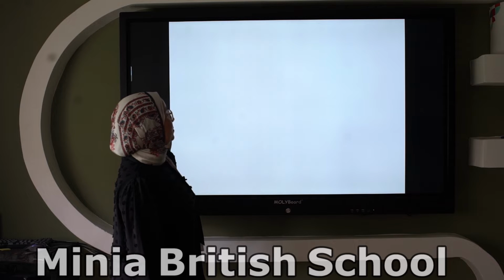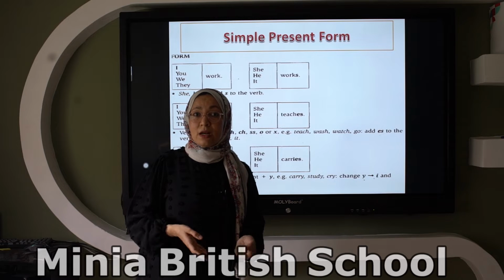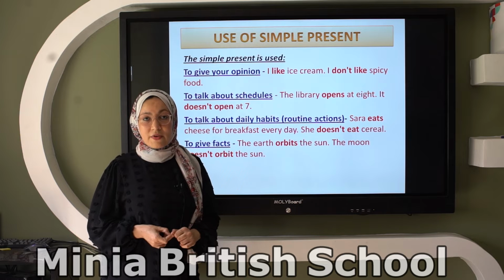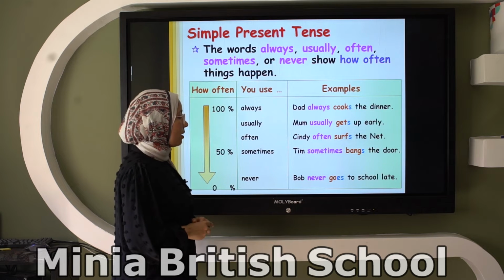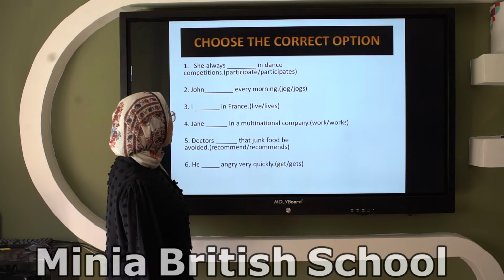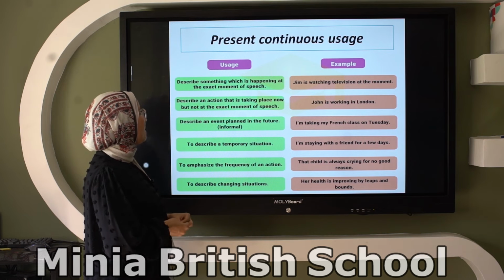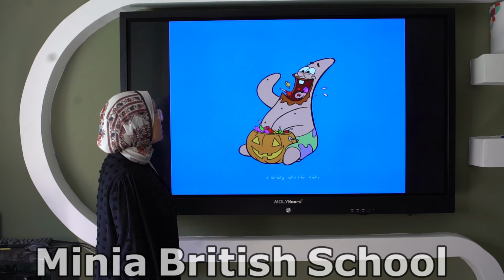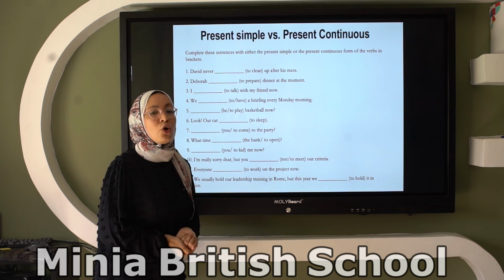Present continuous and Present simple - Grade 6- English